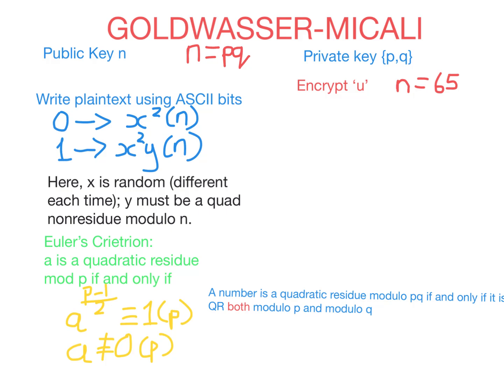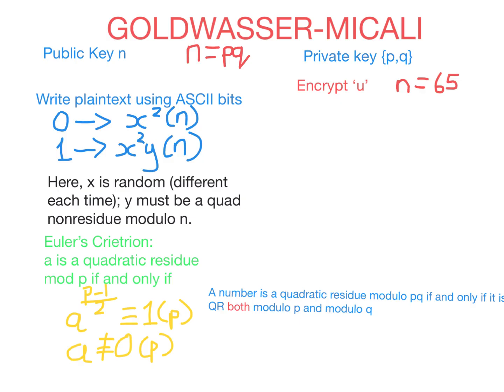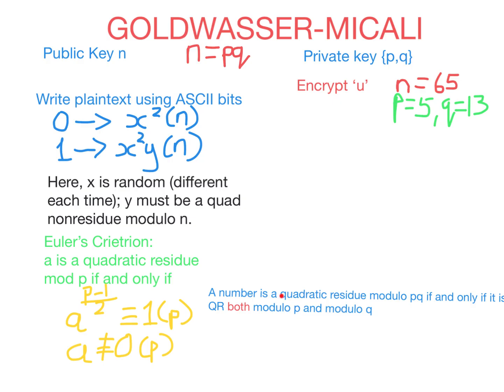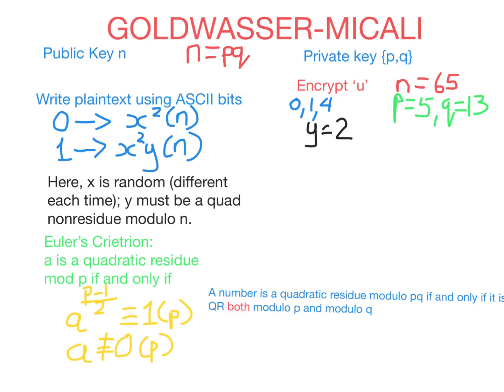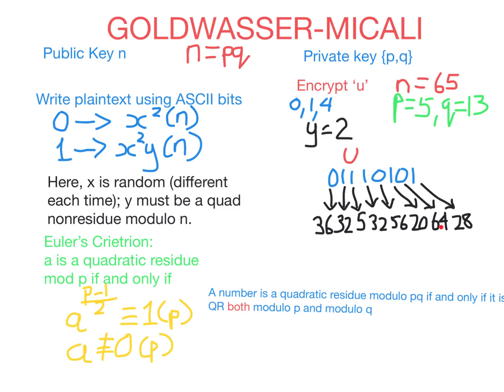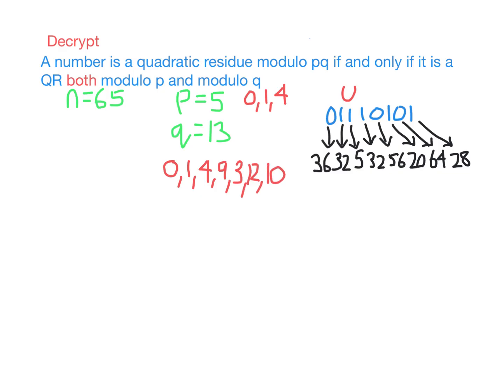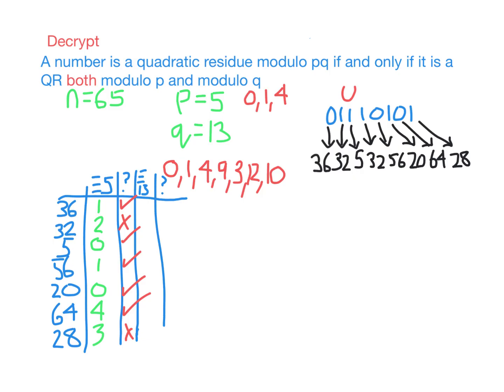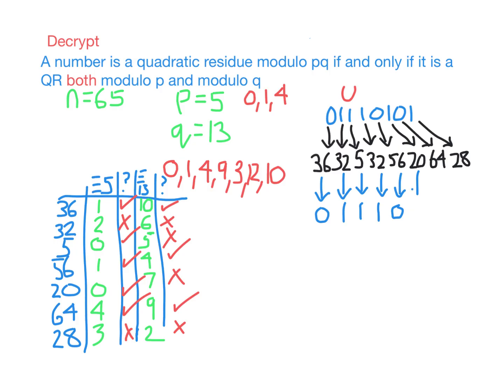Goodwasser-Micali (very much simplified)